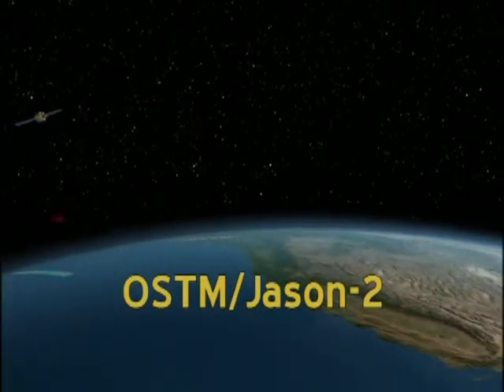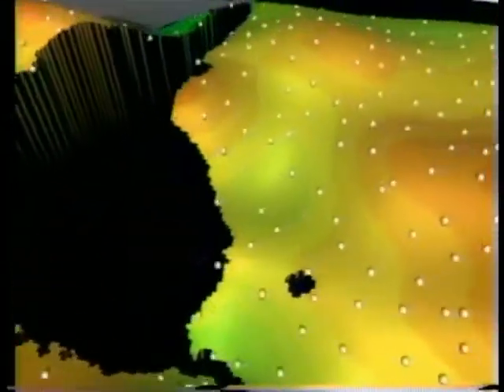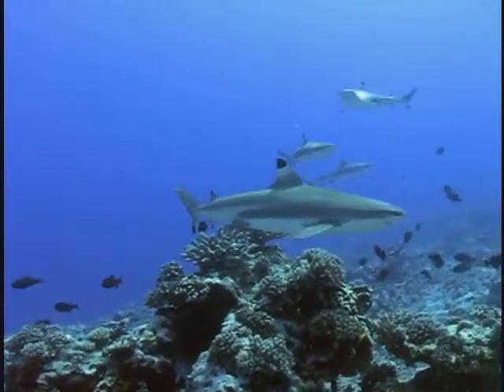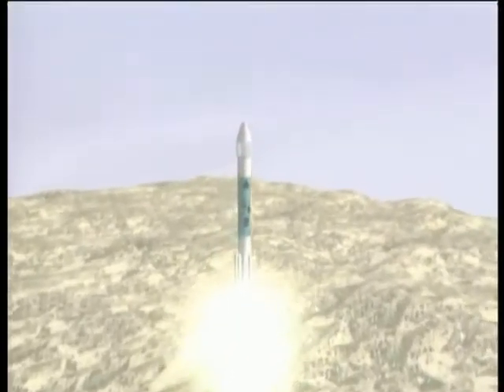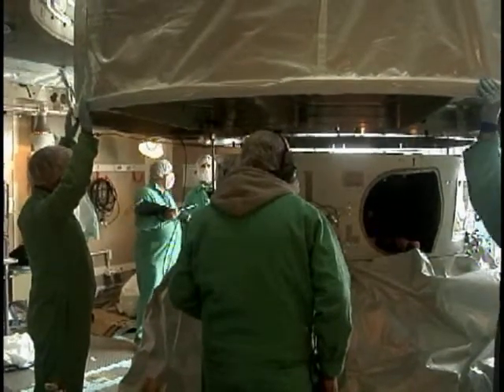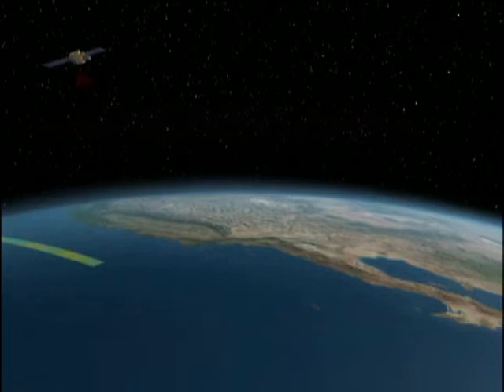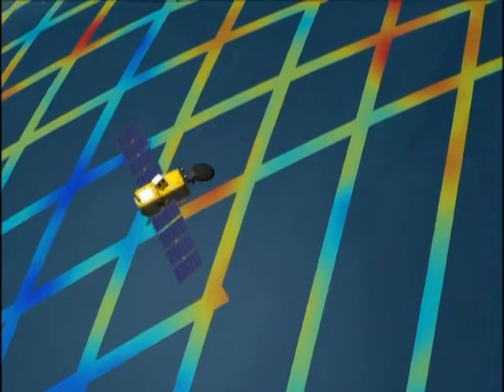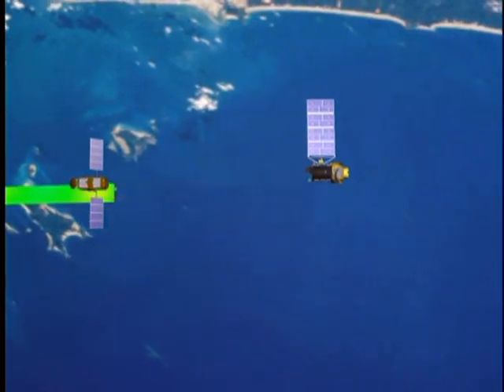OSTM/Jason-2 Mission Webcast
Go behind the scenes as a Delta II rocket prepares to launch the OSTM/Jason-2 spacecraft.